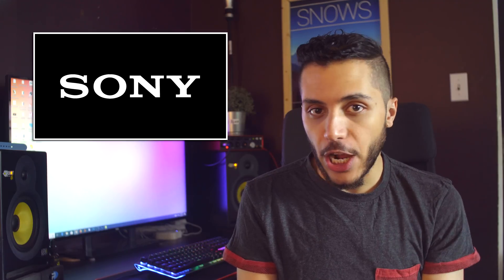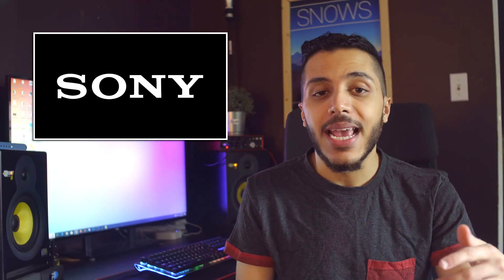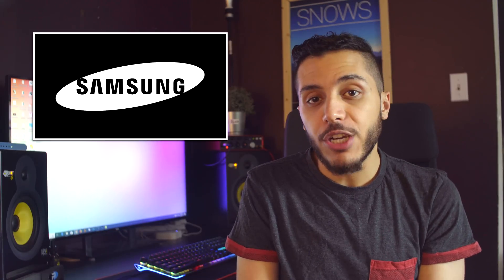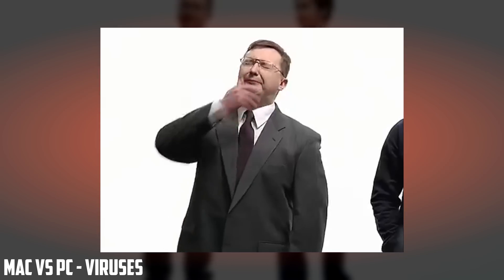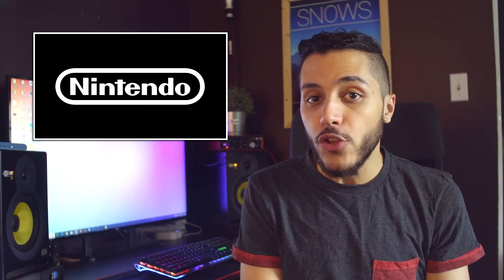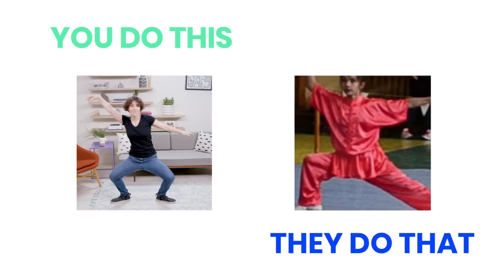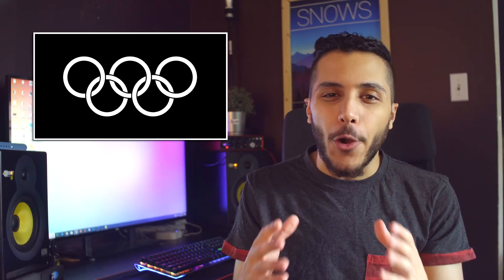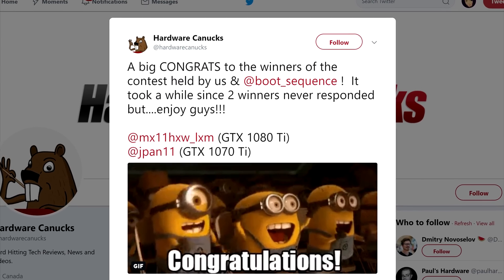Sony Reveals 48 Megapixel Smartphone Camera!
Sony developped a 48mp phone camera module, samsung's ads are all about the iphone and more!
TODAY'S DOSE OF TECH NEWS SOURCES